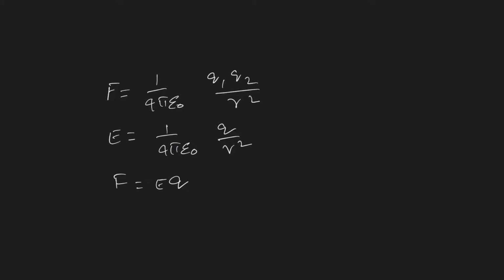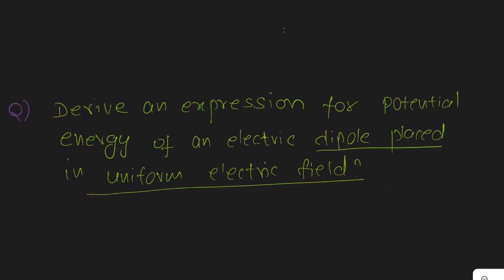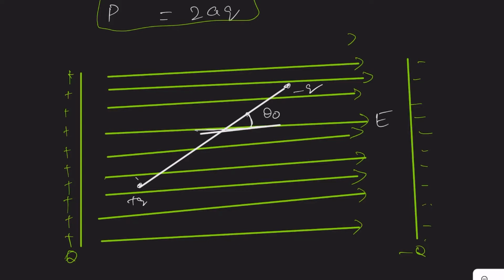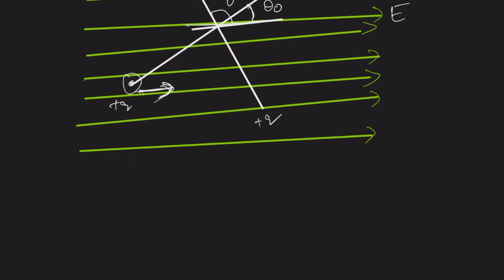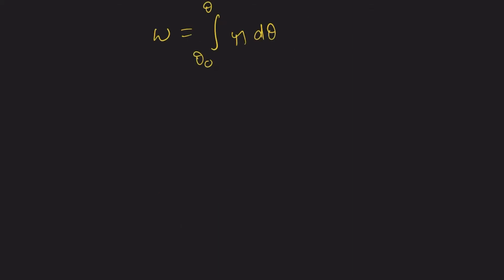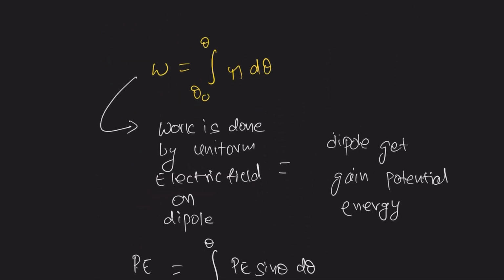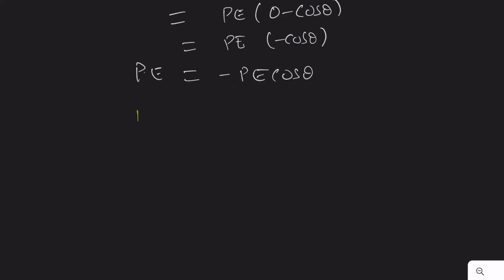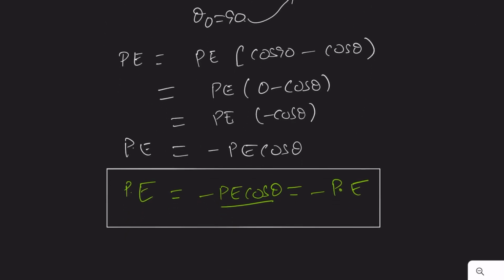Potential energy due to uniform electric field on dipole